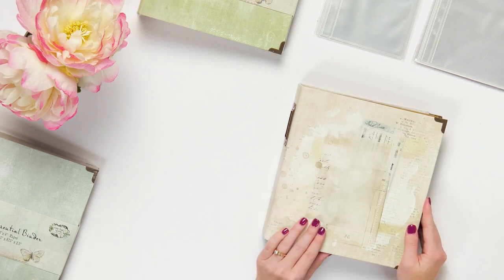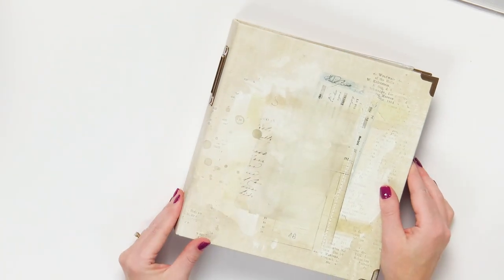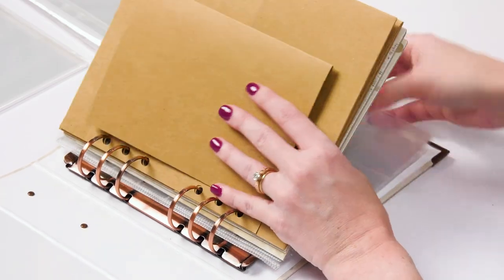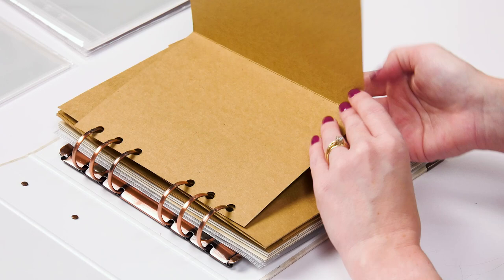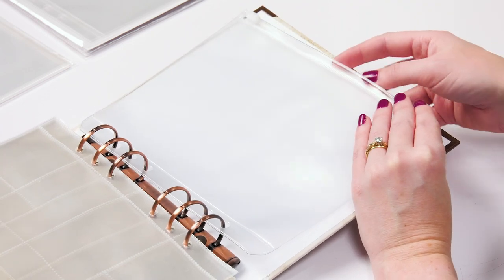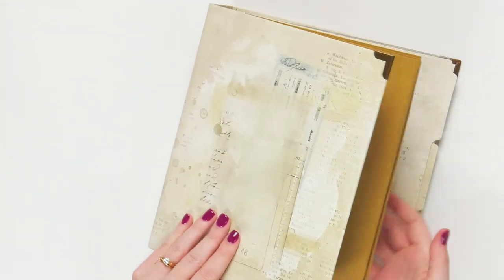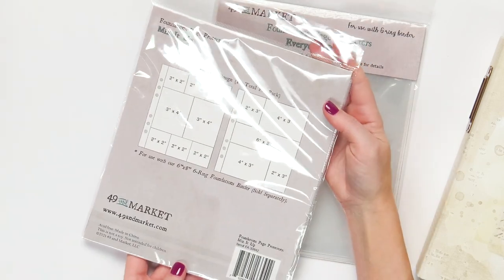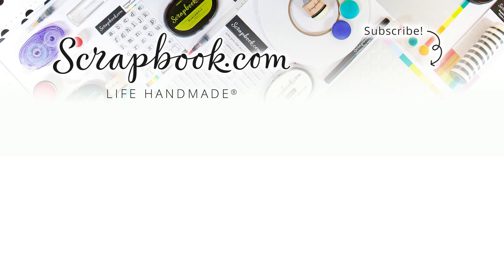Vintage Binders for Documenting Memories! | 49 & Market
New binders from page protectors from 49 & Market are just what you need to document your vintage photos! You can find all of the products featured in this video